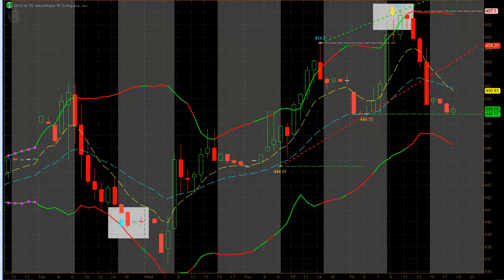Weekly Options & My Apple Break-out Swing Trade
I wanted to give you a follow up video that goes over the outcome of the Apple Weekly Option Swing Trade I entered on Tuesday, May 28, 2013 and closed out on Friday, May 31st.

In the prior video "Using Weekly Options to Trade an Apple Break-out" I went over the trade entry set-up.

In this video I go over the trade exit and discuss why I like using Weekly Options for Swing Trades.

If you want to learn how to day trade and swing trade using Weekly Options then here is a great opportunity to get my "Boot Camp for Weekly Options" at a 25% discount!